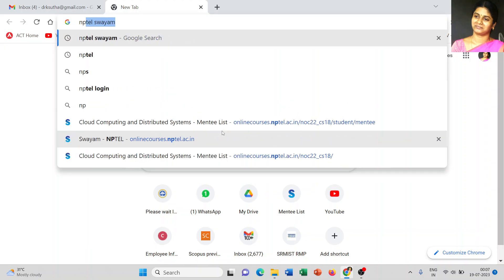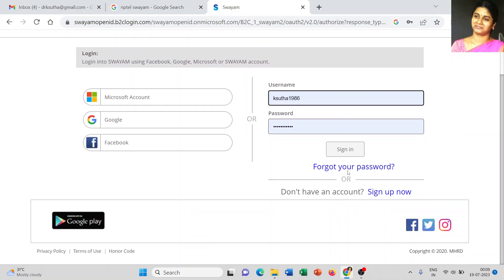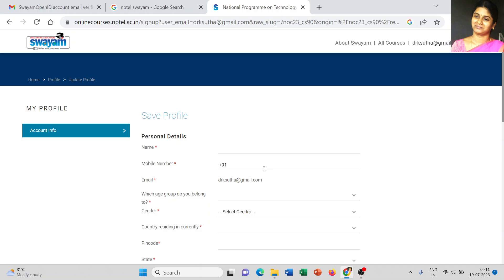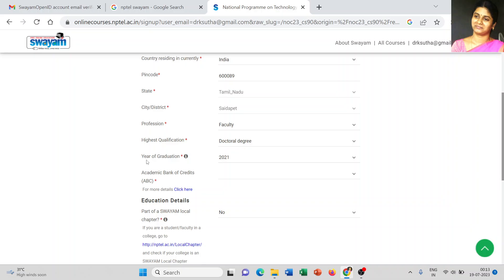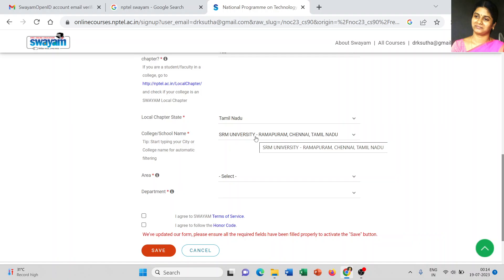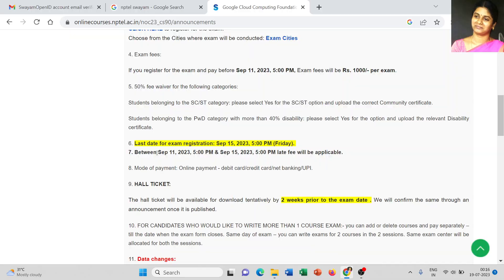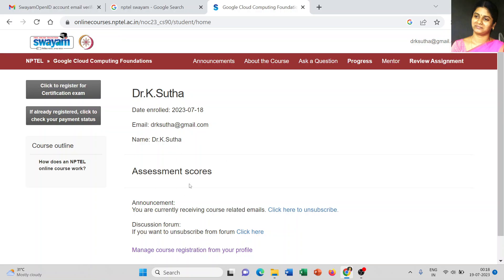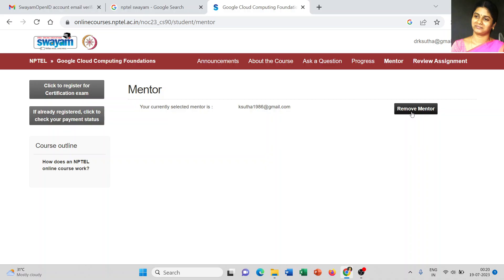NPTEL Course Registration and Mentor Selection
This video covers how to register NPTEL course and how to set/select your mentor. Complete information given in this video and you can easily register your course as per your interest.